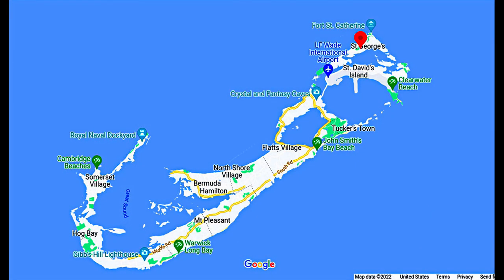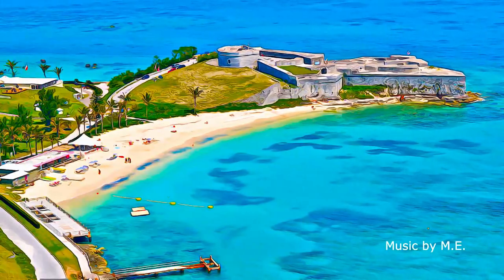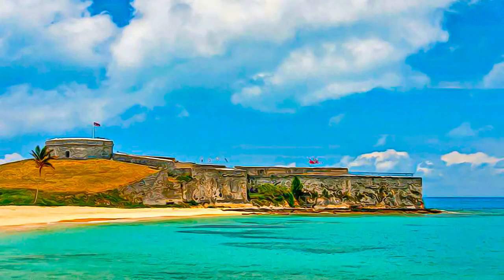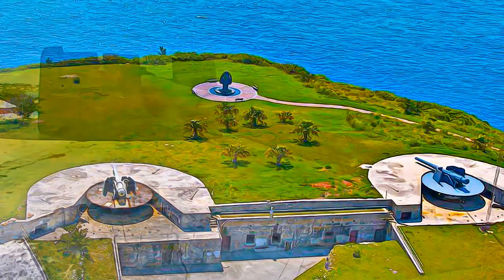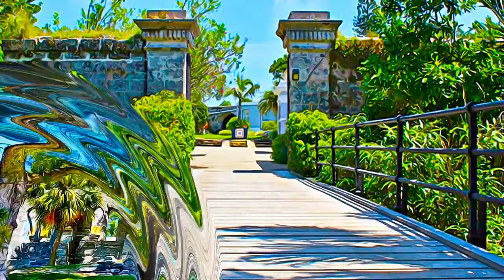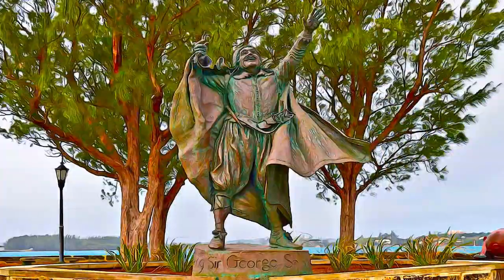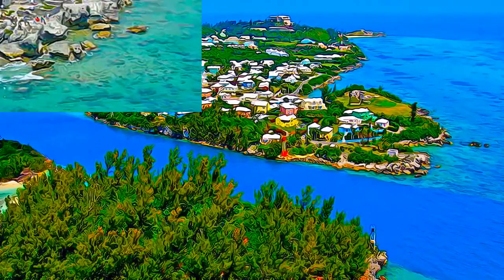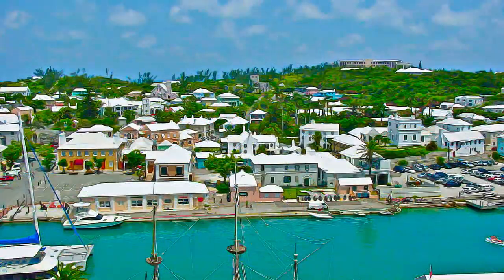United Kingdom - Historic Town of St George and Related Fortifications, Bermuda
Historic Town of St George and Related Fortifications, Bermuda  - United Kingdom